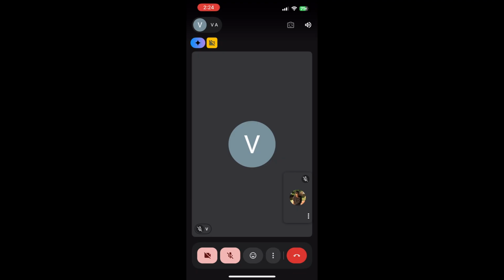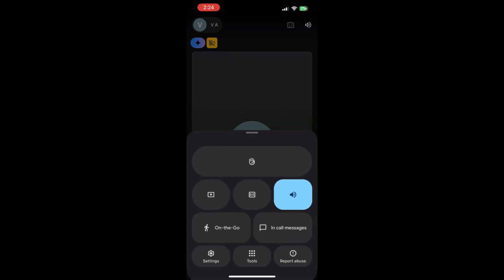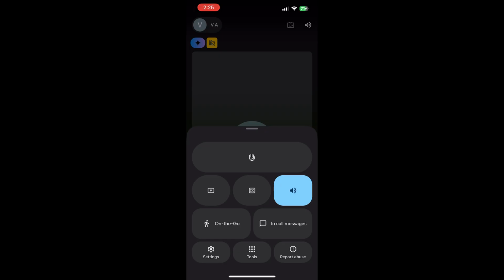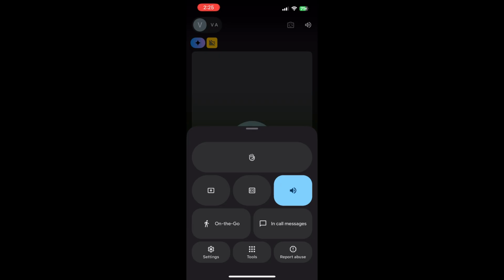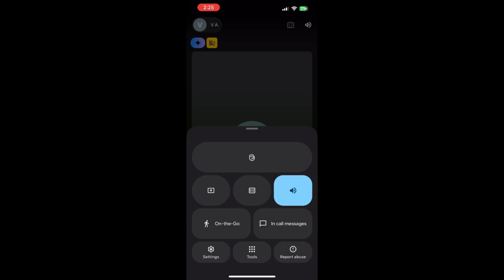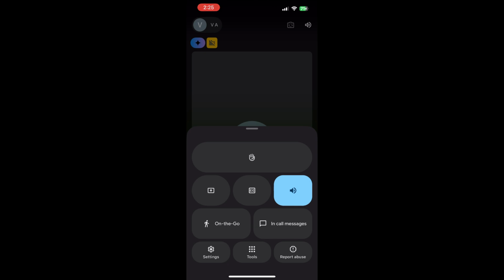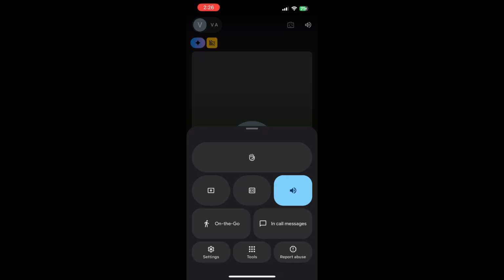Como compartilhar a tela no Google Meet pelo celular [Guia completo 2026]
Neste vídeo, mostrarei como compartilhar sua tela no Google Meet usando seu dispositivo móvel. Você aprenderá como transmitir a tela do seu celular para apresentar aplicativos, sites ou documentos diretamente para outros participantes da reunião, tanto no Android quanto no iOS.

Este tutorial do Google Meet para dispositivos móveis abordará:
✅ Localizando os controles de compartilhamento de tela no aplicativo móvel
✅ Gerenciando a privacidade ao preparar sua tela antes de compartilhar
✅ Navegando entre diferentes aplicativos enquanto sua tela está sendo transmitida
✅ Lidando com situações em que outro participante já está apresentando
✅ Entendendo as permissões do anfitrião e por que o compartilhamento pode ser restrito
✅ Interrompendo corretamente o compartilhamento de tela para retornar à visualização normal da reunião

Ao final deste vídeo, você saberá como apresentar com sucesso a partir do seu smartphone ou tablet e como gerenciar seu áudio e privacidade durante a sessão.

Se você está procurando como compartilhar a tela no Google Meet para dispositivos móveis, compartilhamento de tela do Google Meet no iPhone, apresentar a tela no Google Meet para Android ou compartilhar áudio do celular no Google Meet, este vídeo é para você.

💡 Dica: Para evitar interrupções, ative o modo "Não perturbe" no seu celular antes de começar a compartilhar para impedir que notificações pessoais apareçam para todos na reunião.